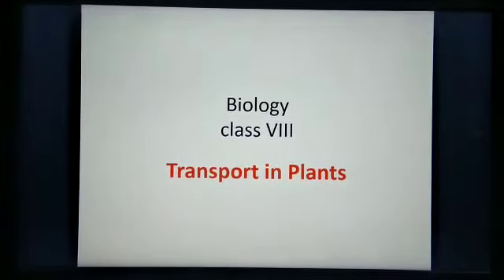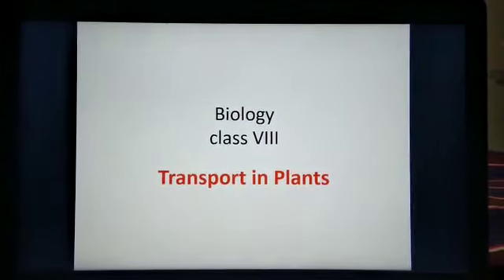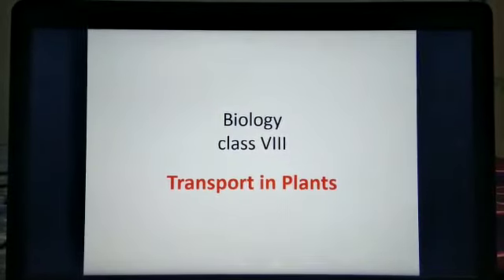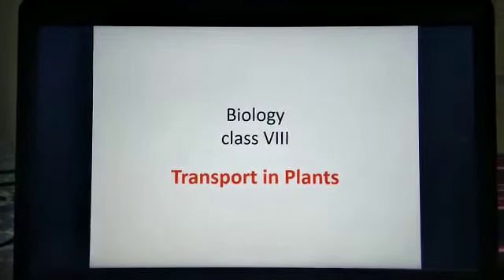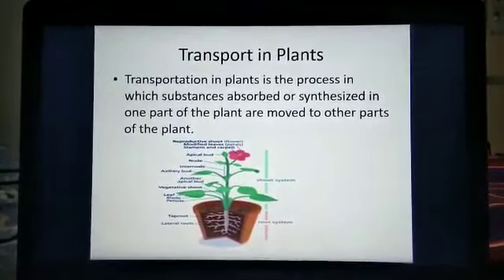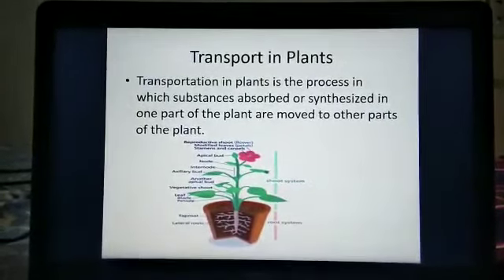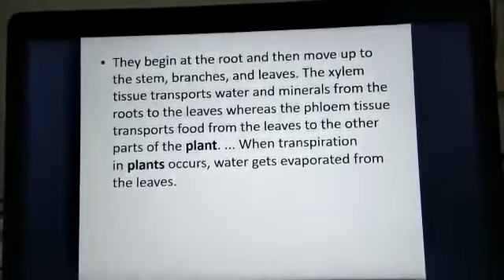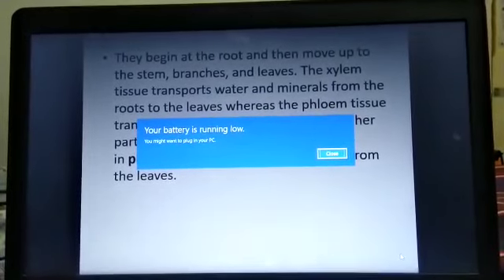class 8 biology